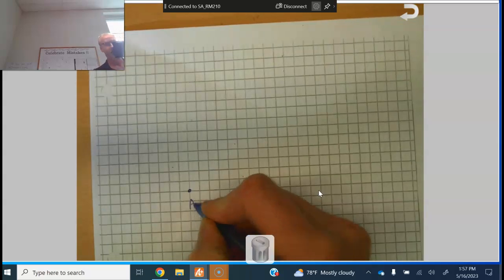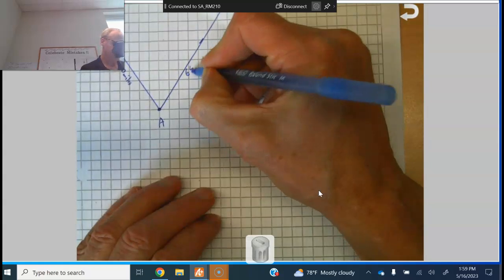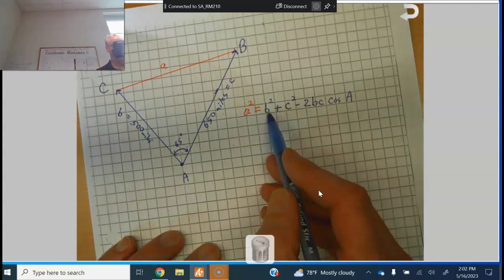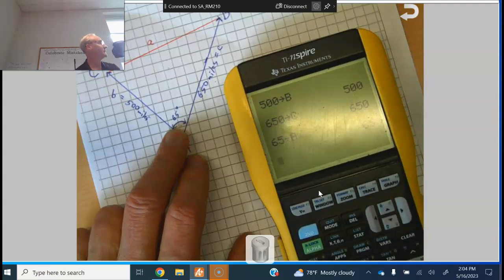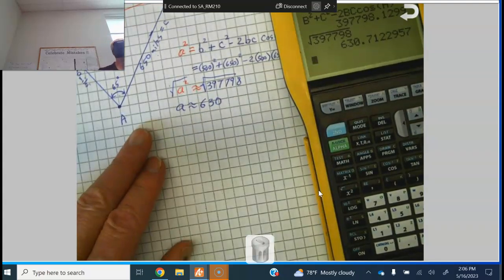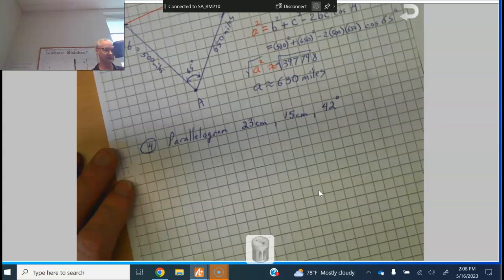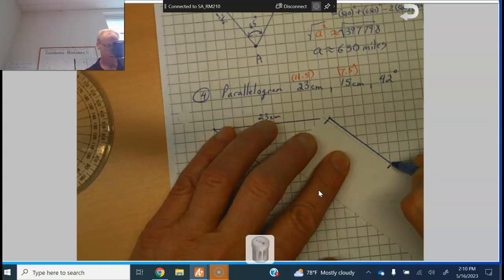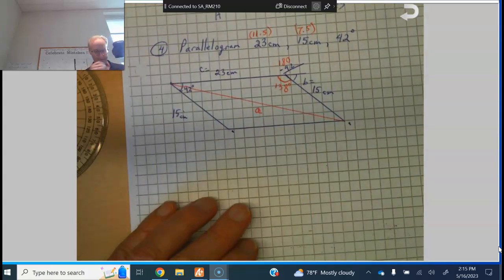Law of Cosines - Course Vectors and Scale Drawing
Mr. J presents two examples using Law of Cosines, checked with scale drawings.

1.  Two planes leave an airport at different speeds 250 mph and 325 mph.  The planes fly for two hours with a 65 degree angle between their course headings.  How far apart are the two planes after two hours?

4. Given a parallelogram with two sides: 15 cm and 23 cm and one given angle of 42 degrees, find the length of the long diagonal.